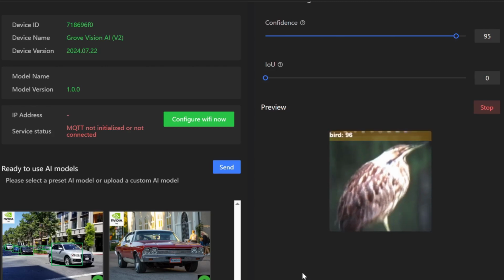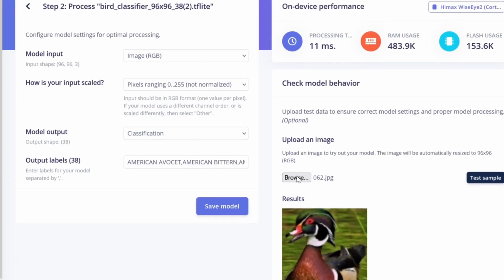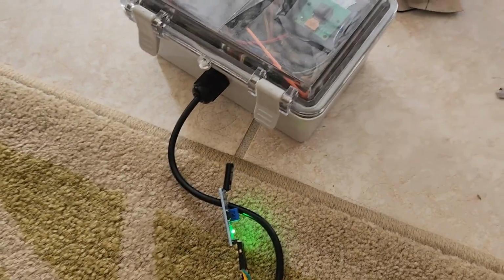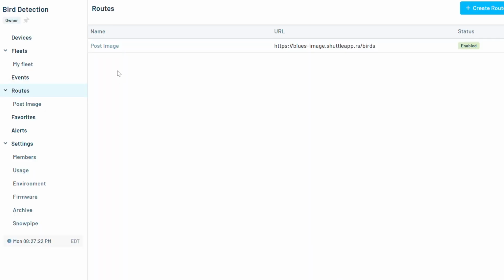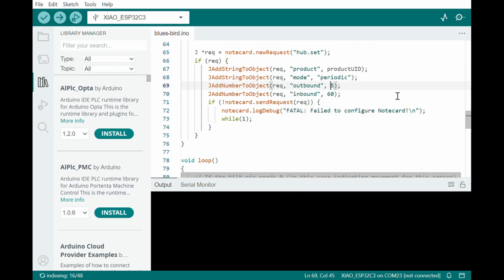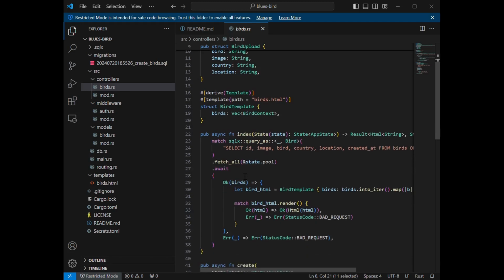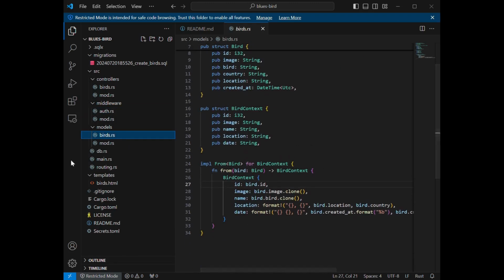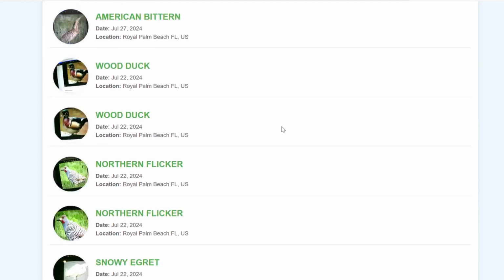Blues Bird House Project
Utilizing a Blues Notecarrier to transmit found birds via Blues routing to submit to a Rust server. Using a custom EfficientNetLite model that has been compressed significantly. 96x96x3 input size, 78k parameters, 11ms inference speed (according to Edge Impulse's performance data for the model).

Built as part of the Most Valuable Hackster program from Blues